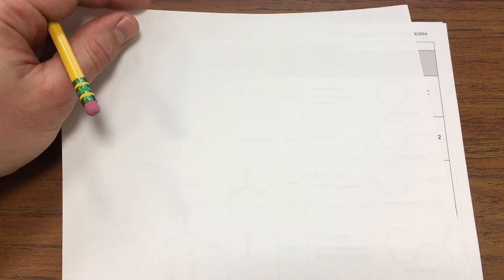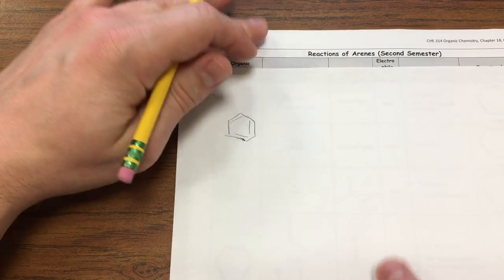Practice Exam 6, Problem 27 and how to memorize reactions